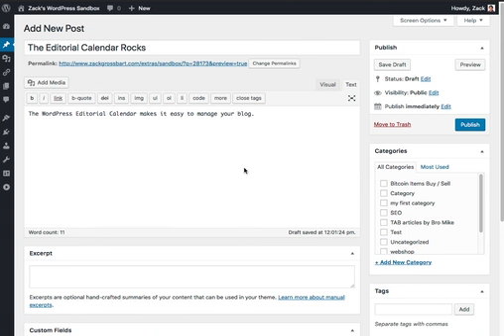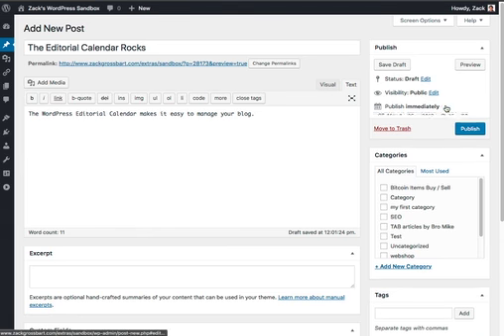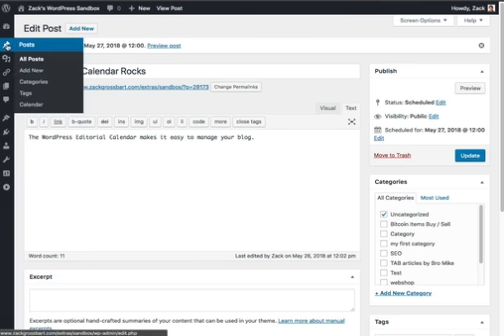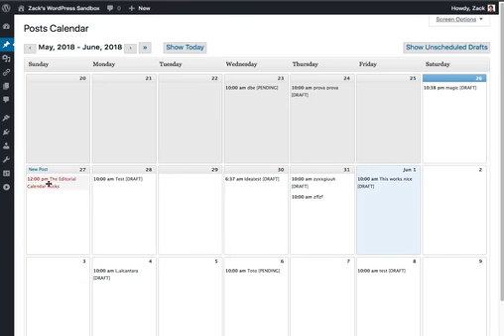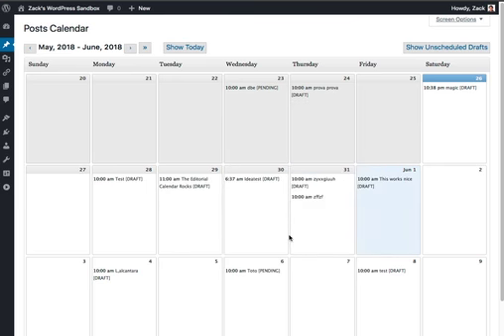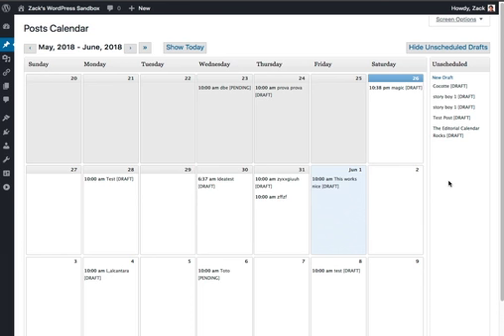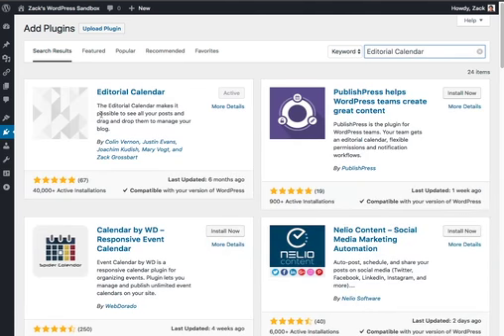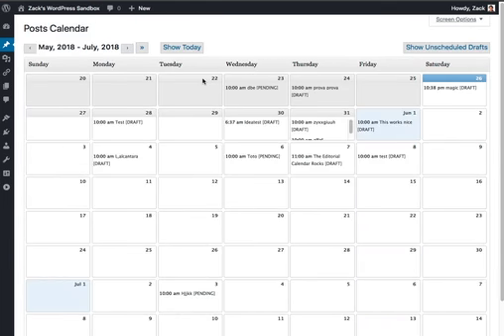Editorial Calendar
Did you remember to write a post for next Tuesday? What about the Tuesday after that? WordPress doesn’t make it easy to see when your posts are scheduled. The editorial calendar gives you an overview of your blog and when each post will be published. You can drag and drop to move posts, edit posts right in the calendar, and manage your entire blog.